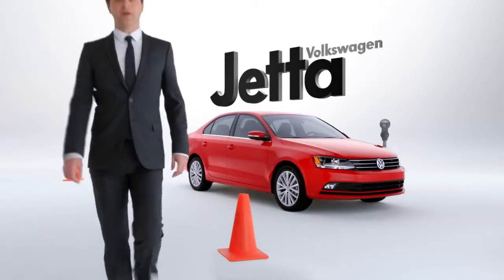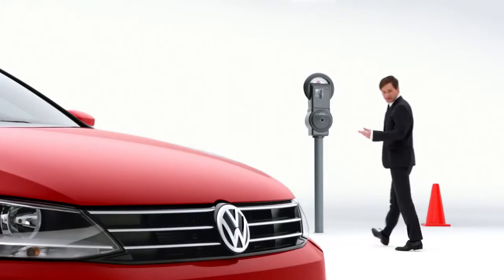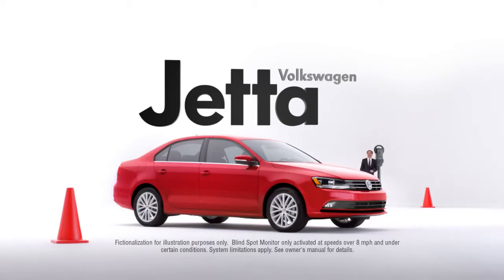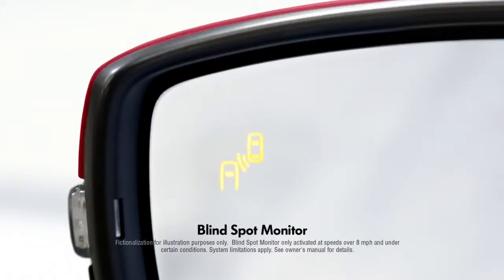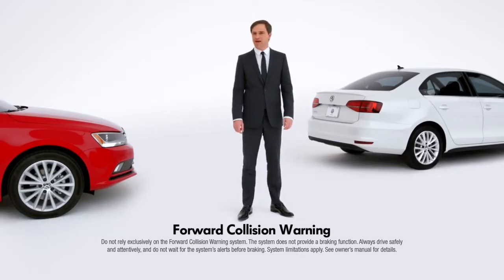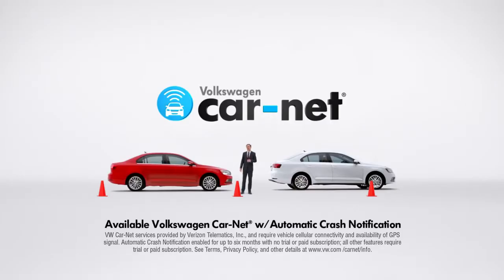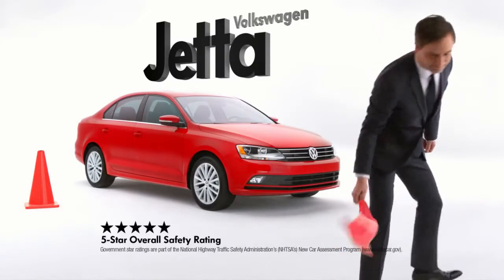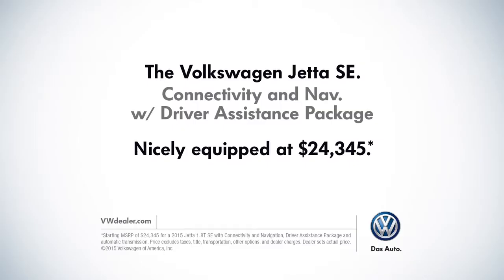2015 Volkswagen Jetta Fair Lawn NJ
Backed by outstanding service, we offer you the best in selections and noteworthy deals at Crestmont Toyota and VW near Fair Lawn NJ. For returning or new customers, we supply you with the excellence and efficiency in service you require for purchasing a new or pre-owned Toyota and VW. Our new and pre-owned inventories hold a wide assortment of vehicles to suit every taste and need. Give us a chance to provide you with the excellence and efficiency you deserve. The wonderful folks at Crestmont Toyota and VW are experts in all things Toyota and VW related and are capable of doing whatever needs to be done to get you in a new vehicle today. Take the trip over from Fair Lawn NJ to Crestmont Toyota and VW today and see why they are the best in the area!